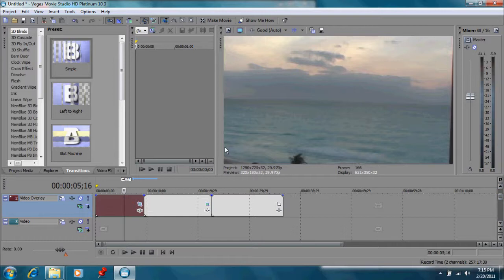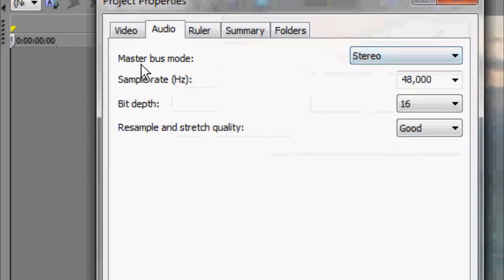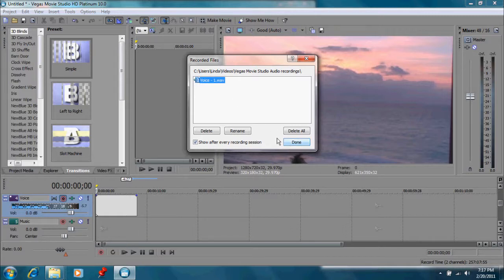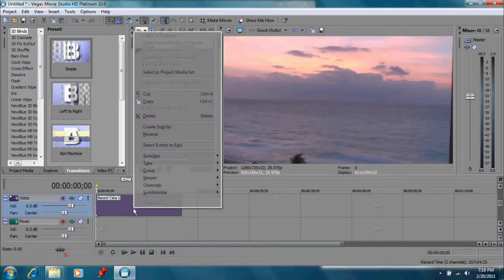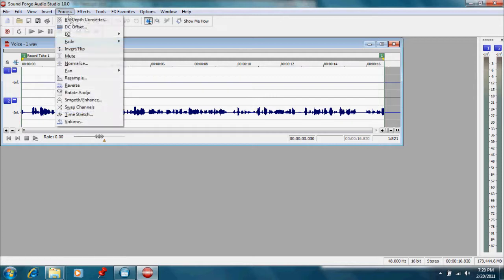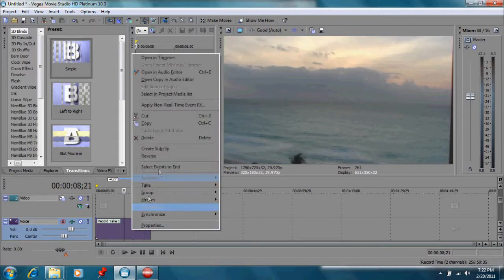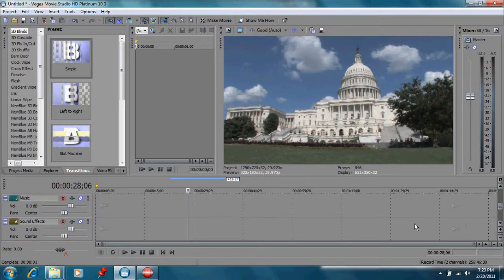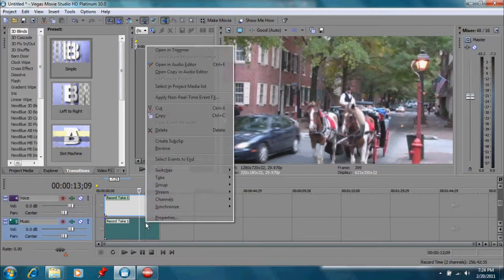Sony Vegas Studio Lesson #14: Working with Audio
In Lesson 14, we learn how to work with audio in Sony Vegas Studio, plus most other versions.

This Sony Vegas Pro series pertains to many editions of this amazing video editing program, even to Vegas 10 Pro.

Narrated and produced by Harvey Poling